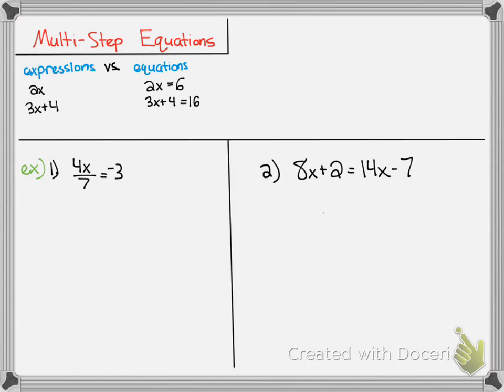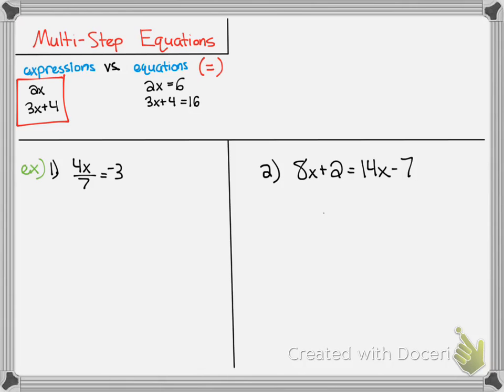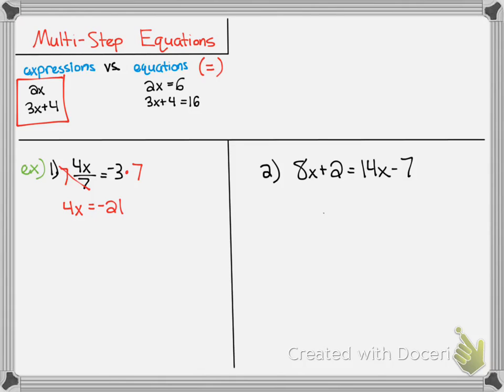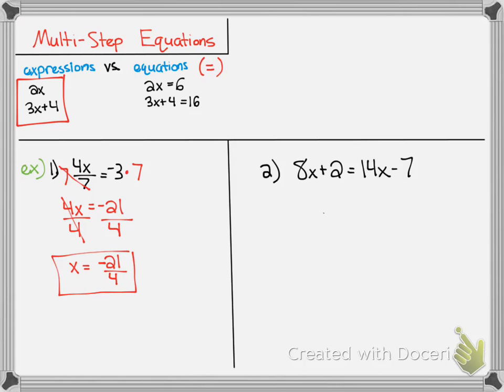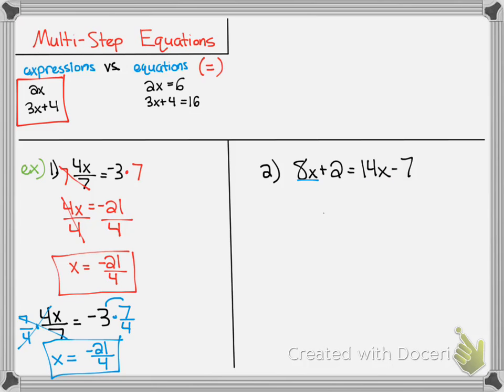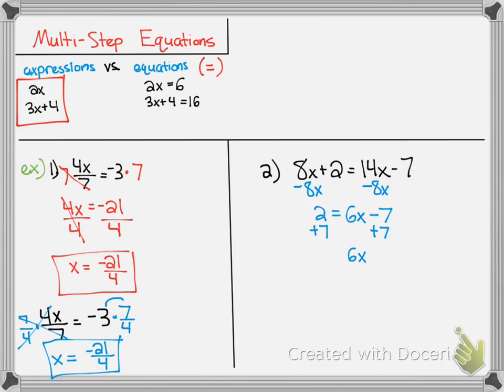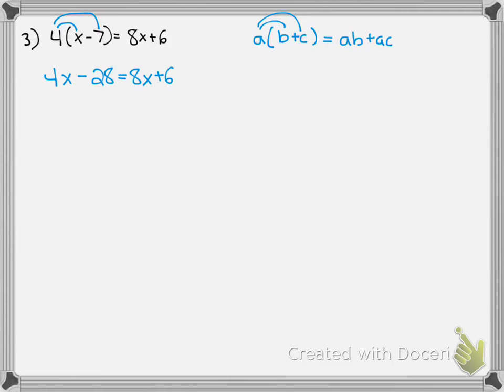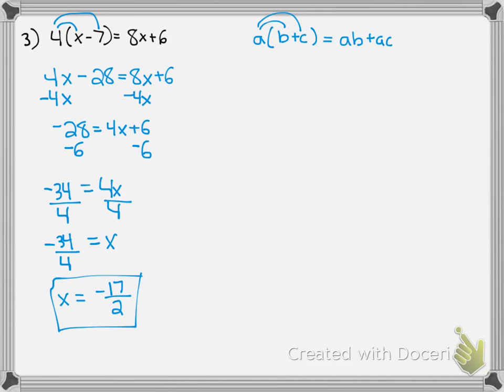0-5 Linear Equations